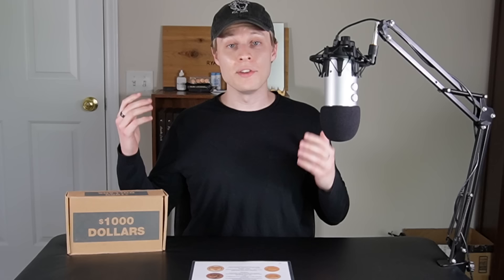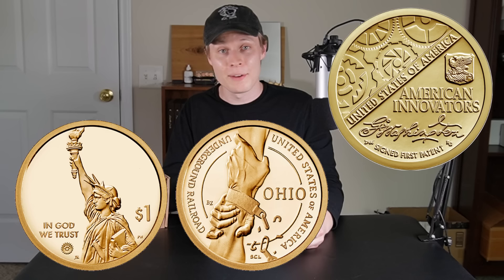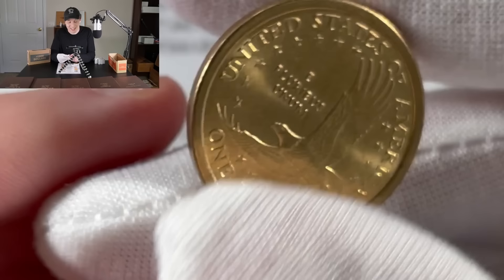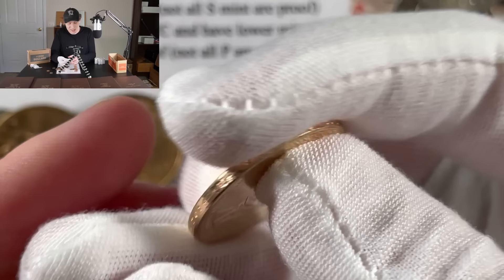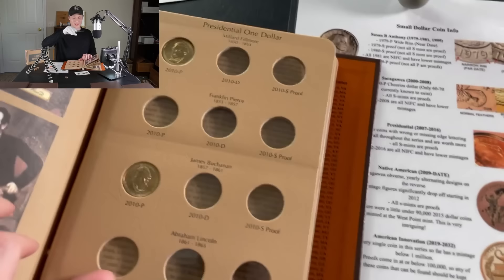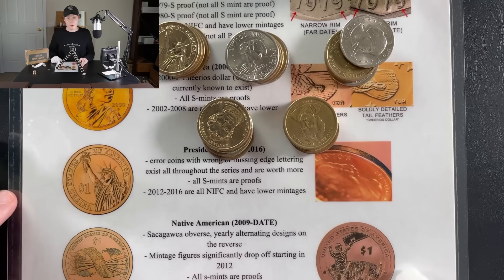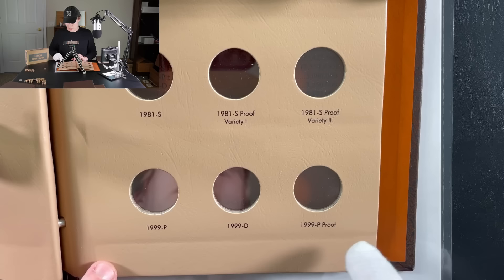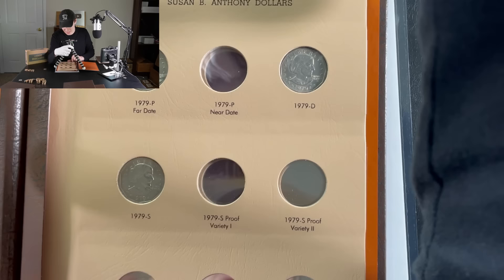COIN ROLL HUNTING AN ENTIRE BOX OF GOLD DOLLAR COINS!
Today, we begin our journey into coin roll hunting one of the most exciting denominations of coins out there: dollar coins! There are so many rare and valuable coins to be on the lookout for. In this introductory video, I will be taking you through what you want to look for in Susan B. Anthony dollars, Sacagawea dollars, presidential dollars, Native American dollars, and finally, the newest series known as American Innovators dollars. There is so much to look for! Let's crack into some rolls and see what we can find!

MY GEAR

COIN ALBUMS

If you want to send me mail, please use the following address:
Ryan Quinlan
1105 Tryon Village Drive Suite 303 #24